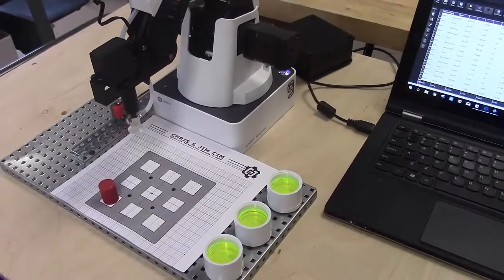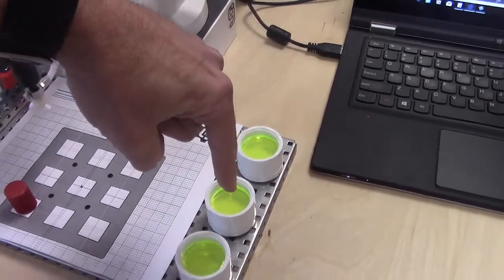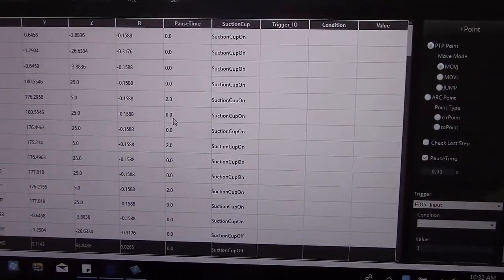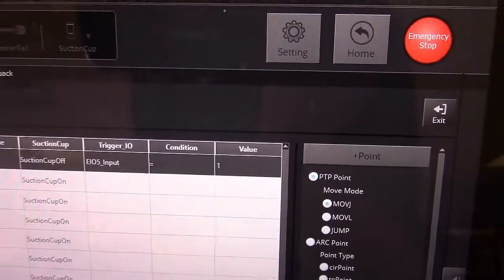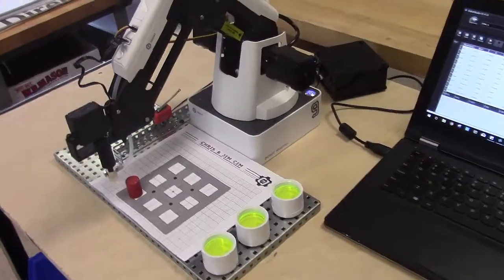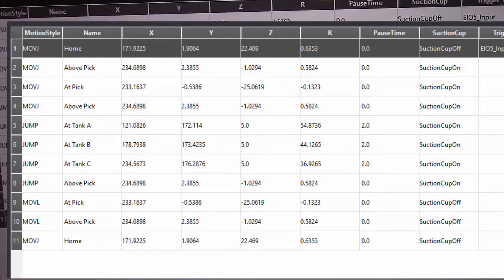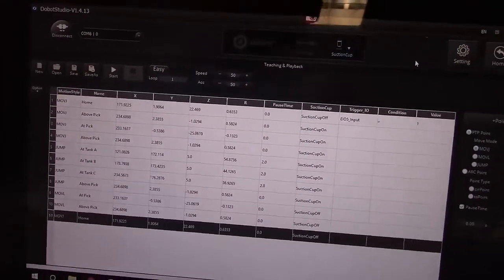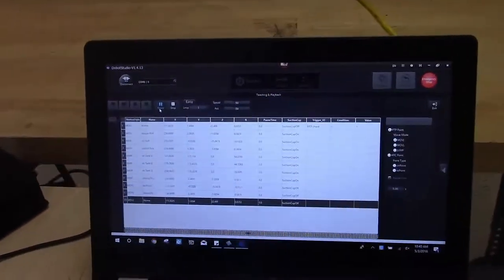2018 Dobot Dip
Sometimes the best way to pick up an object is with a suction cup or vacuum gripper.  This works especially well with very small objects as well as large, and provides a cheaper alternative to a mechanical gripper.

In this activity, you will perform a chemical dipping operation with a robot arm using the air pump kit and a vacuum gripper.
-Go home
-Pick up the cylinder from the pallet
-Dip it in Tank 1 for 2 seconds
-Move the object and dip it in Tank 2 for 2 seconds
-Move the object and dip it in Tank 3 for 2 seconds
-Move the part back to the pallet.